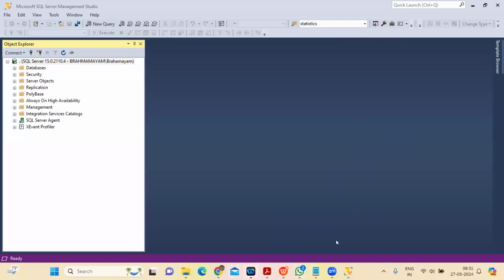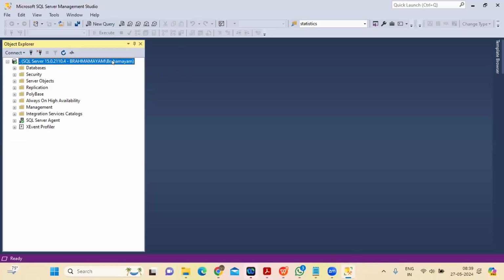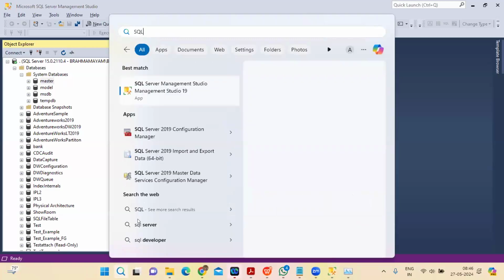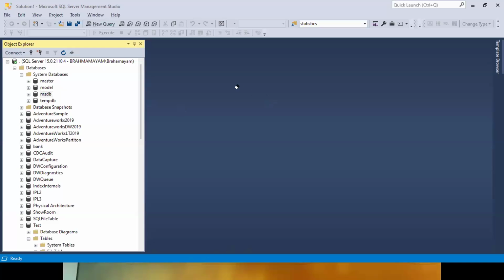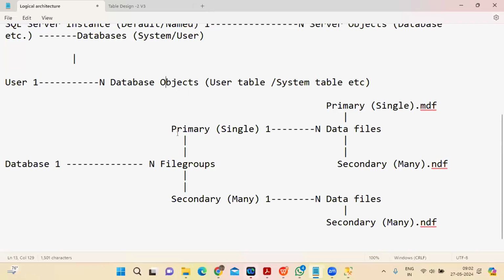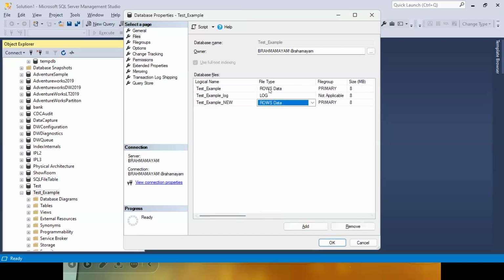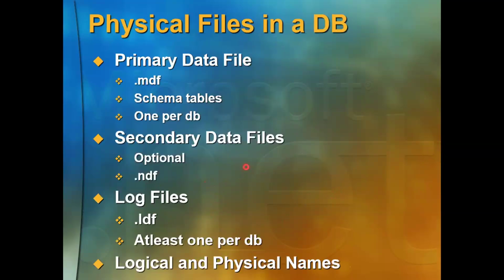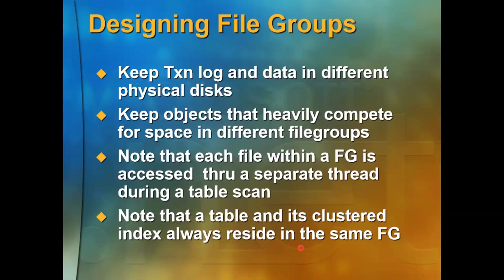SQL Server Basics Demo Part 02 - May 27th 2024 | Bhaskar Jogi | Go Online Trainings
Hi,

New SQL Server Basics Online batch starts on May 28th 2024 @ 8:30 AM IST

Passcode: 004403

Course Name   : SQL Server Basics
Duration                   : 22 days (Daily 1 hr)
Time            : Daily 8.30 AM to 9.30 AM IST (Monday to Friday)
Mode of Training     : Online
Faculty               : Mr. Arun

Yes, you can easily get into the IT sector, when you complete the SQL Server Basics course with us. 100% support will be given for the placement as well. Good luck.

Regards
Team